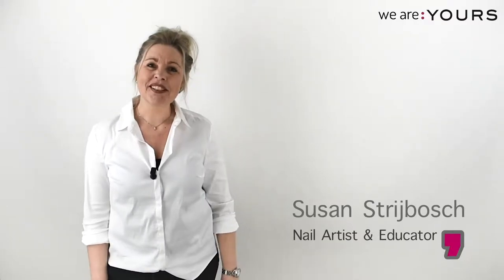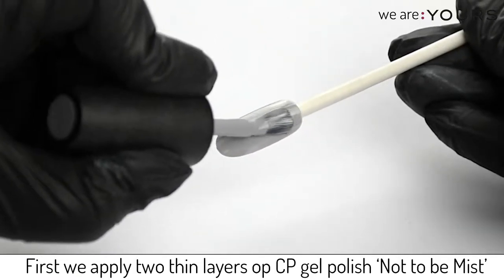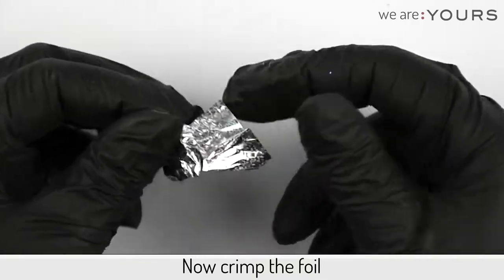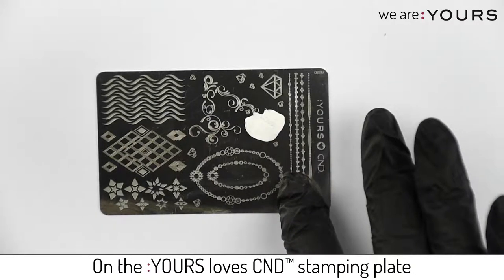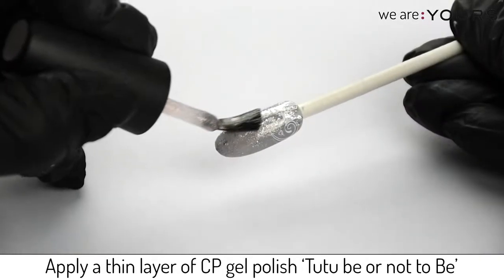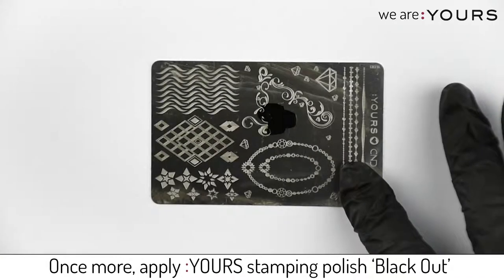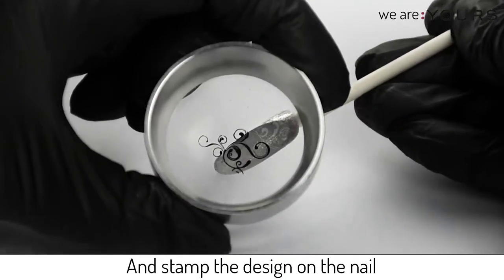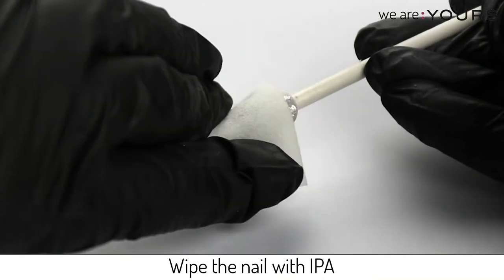Stamping with the CND stamping plate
:YOURS Loves CND What's a better way to congratulate the #1 in the professional nail industry on being here for 40(!) years than with an awesome stamping plate? This design is made by Susan Strijbosch.

Product used:
- :YOURS loves CND stamping plate
- :YOURS stamping polish 'Black Out'
- :YOURS stamping polish 'White Light'
- :YOURS HALO Stamper
- cpgp Not to be Mist
- cpgp Tutu be or not to Be
- cpgp Top coat
- Silver foil

:YOURS Cosmetics provides you with all the products you need for stamping nail art.

We focus on the quick, easy and fun nail, and are experts in stamping nail art. Working together with 12 top designers in the nail industry and owning our production process, :YOURS Cosmetics delivers only the best and highest quality stamping products over 20 countries (and still counting). The :YOURS portfolio consists of :YOURS Stamping Plates, :YOURS Stamping Polish, :YOURS Stampers, :YOURS Scrape cards and the :YOURS Storage box. We provide you with tutorials so you will be inspired on a weekly basis.

Use yourscosmetics in Social Media posts :)